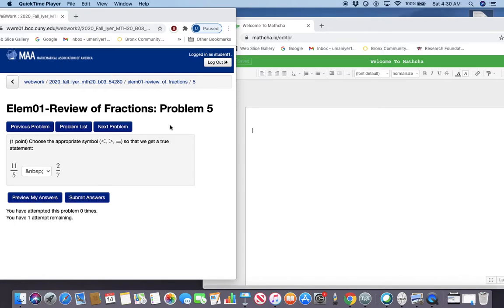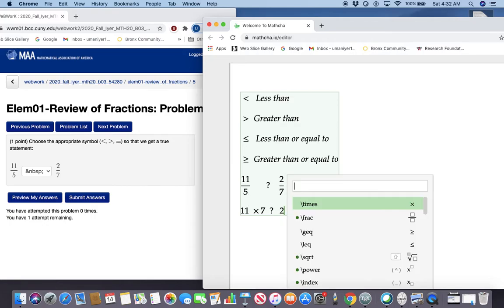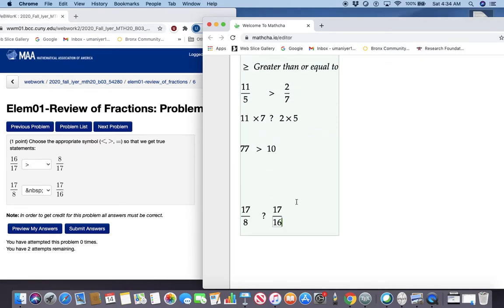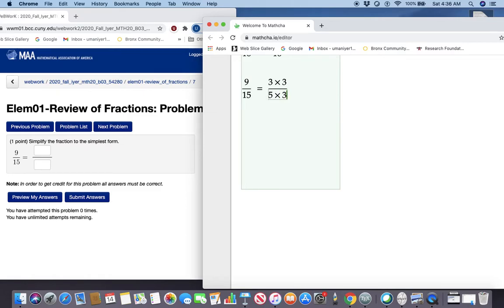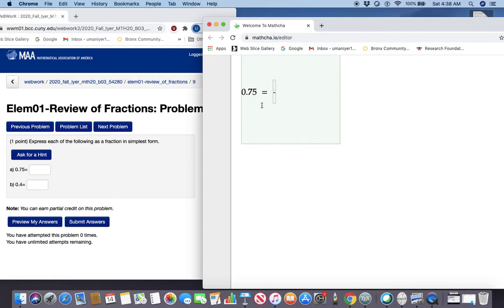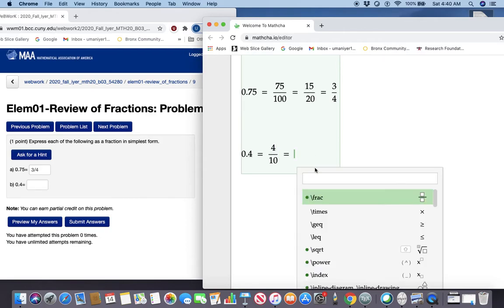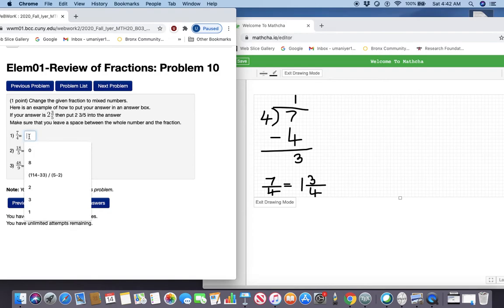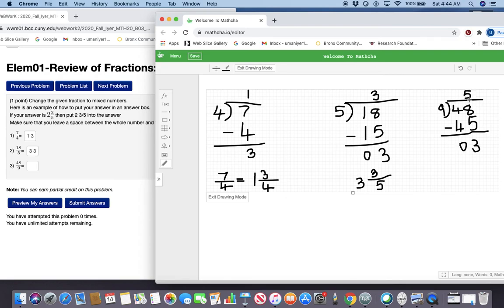Prob5 10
Elementary Algebra